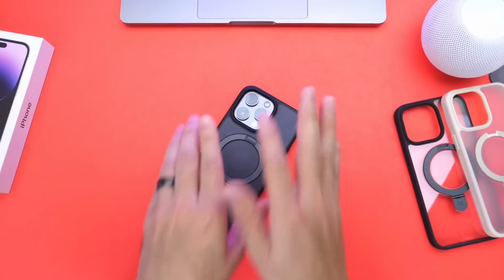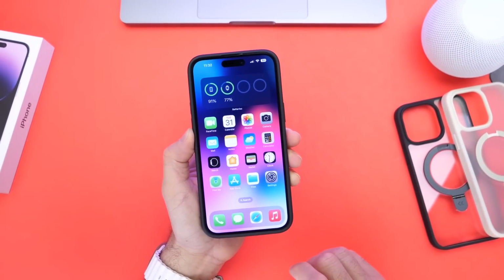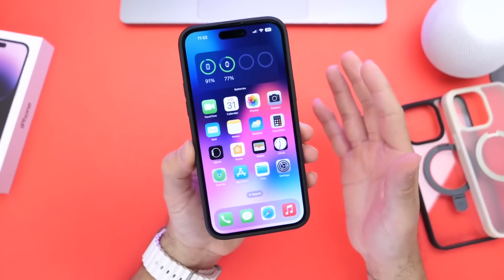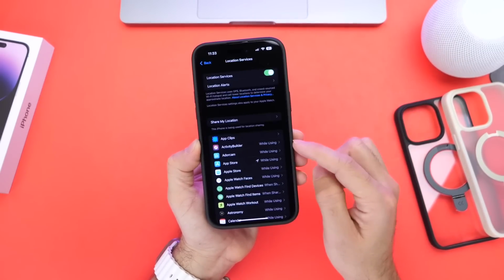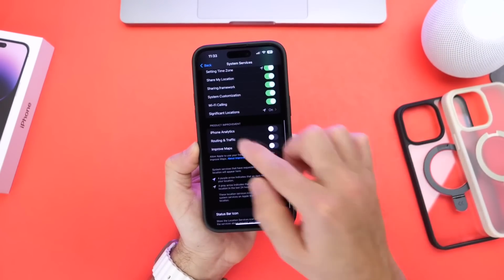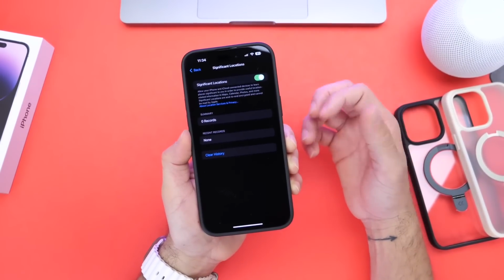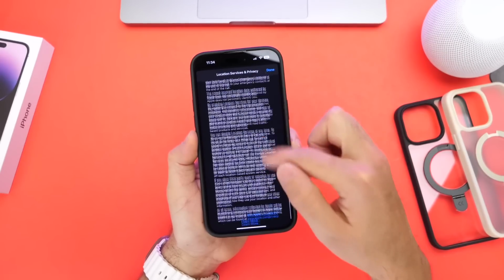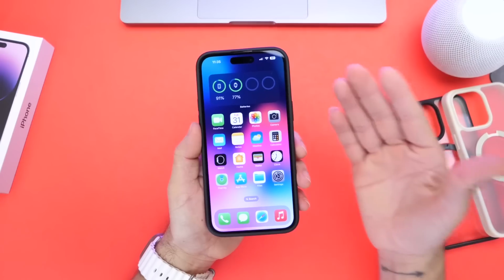FINALLY Fixed Battery Life on iOS 16.3 - Here’s How!